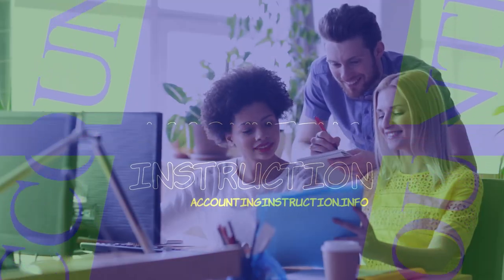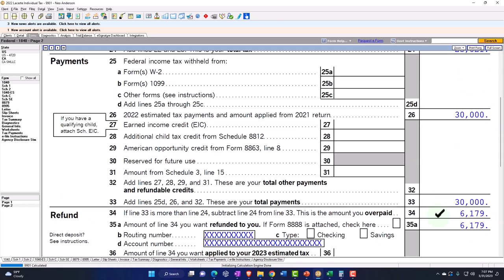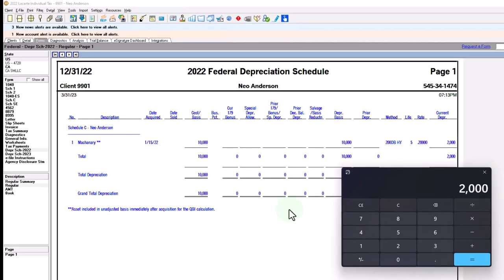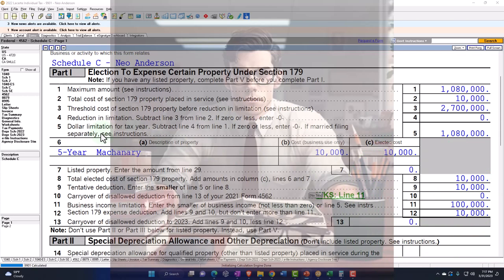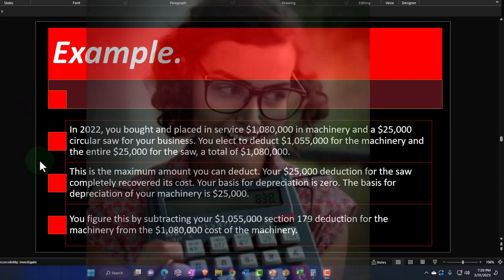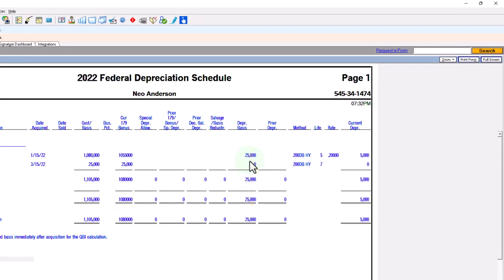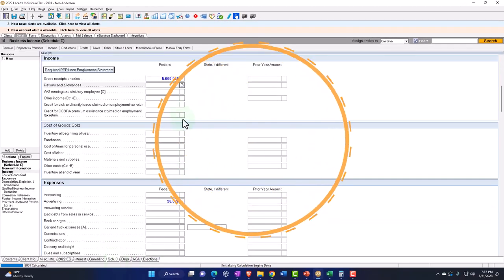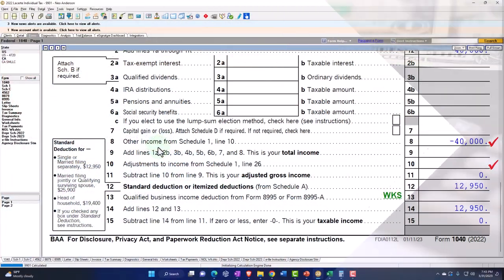Section 179 Deduction Examples 6564 Income Tax Preparation 2022 - 2023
Section 179 Deduction Examples